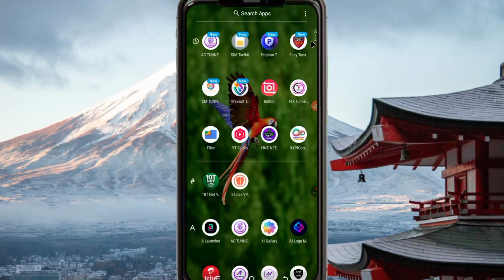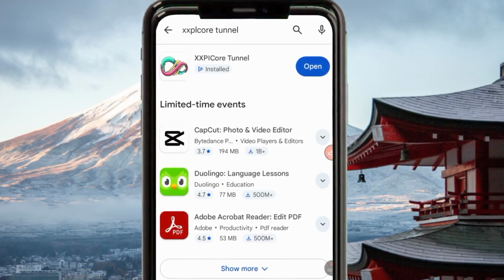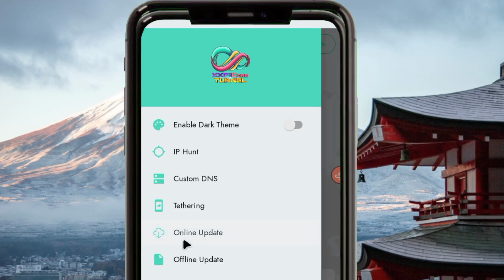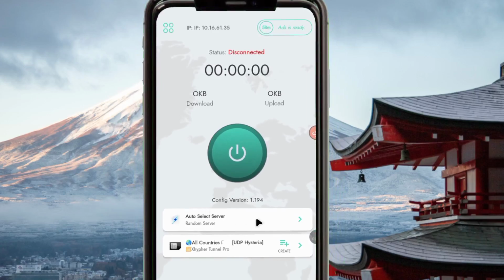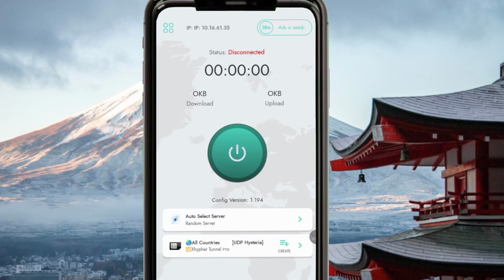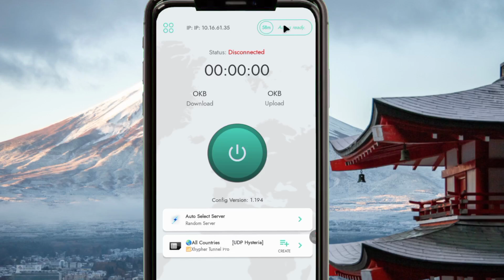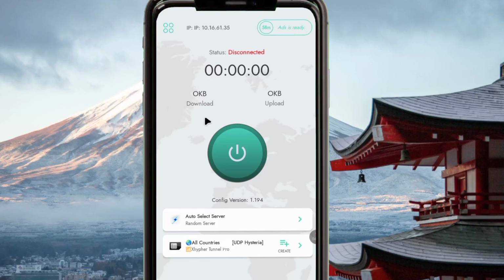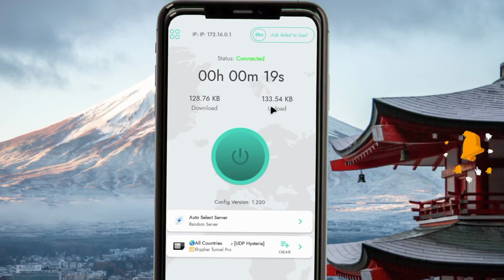How to set up XXPICore Tunnel with All Country UDP setting for fast and secure browsing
In today’s video, we highlight XXPIcore Tunnel, a VPN application designed to enhance online privacy, strengthen connection security, and deliver a fast, stable browsing experience. The app is available on the Google Play Store, where Android users can easily download, install, and configure it.
XXPIcore Tunnel offers features such as automatic server selection, online configuration updates, and multiple connection protocols to suit different networks and regions. The automatic server option helps connect users to the best available server based on their location, ensuring optimal performance. Connection methods like UDP can provide faster and more reliable connectivity in regions where UDP is supported, while alternative options allow broader compatibility if needed.
The app also includes mechanisms to manage session duration, helping users maintain uninterrupted secure connections over extended usage. With regular updates and flexible configuration options, XXPIcore Tunnel is structured to help protect your internet traffic, safeguard sensitive data, and improve the overall quality of your online experience.